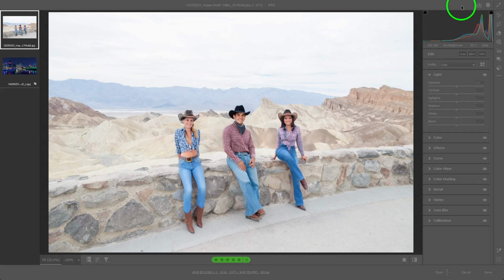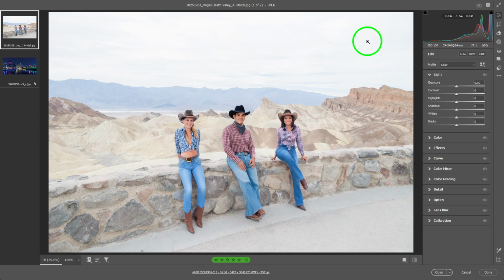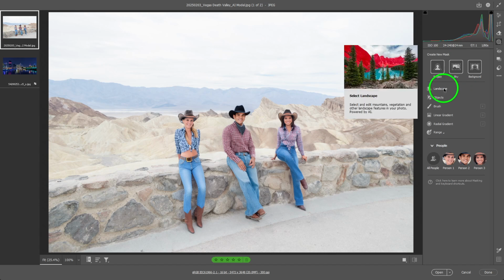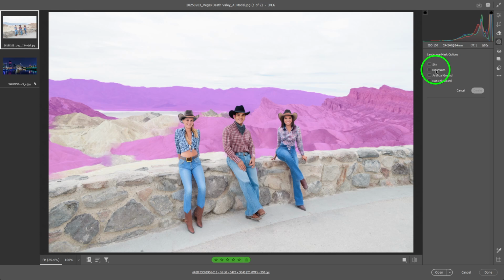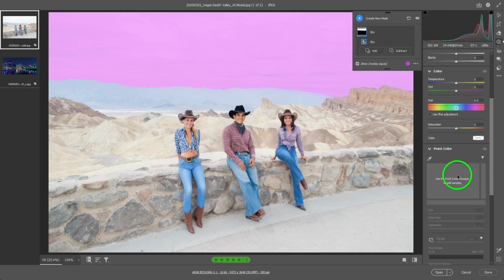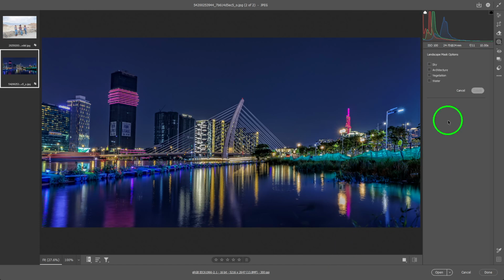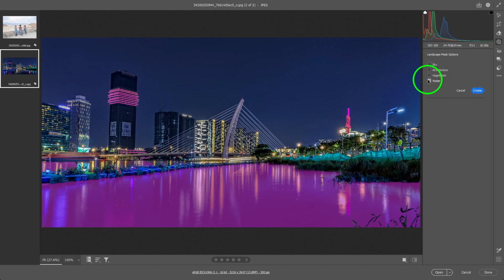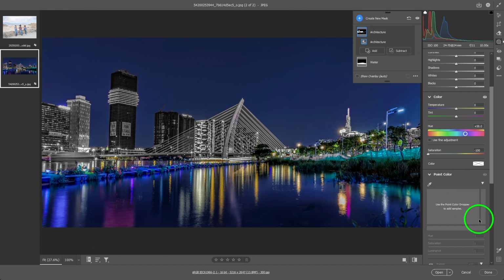Adobe Camera RAW (ACR) - New Landscape Masking/Selection Features